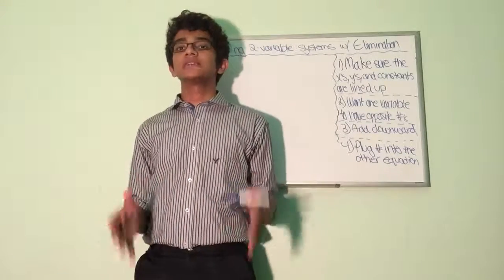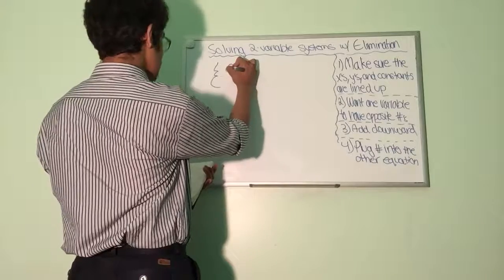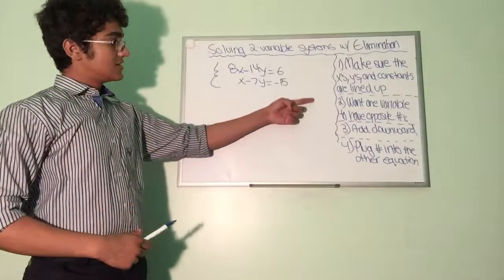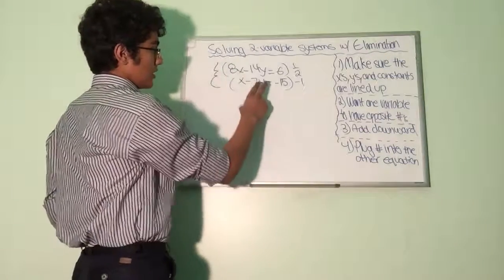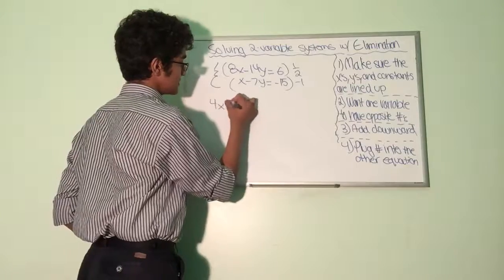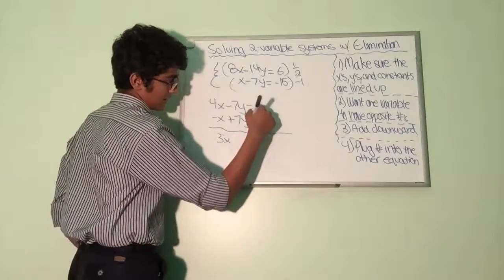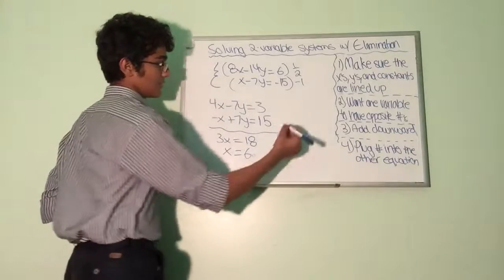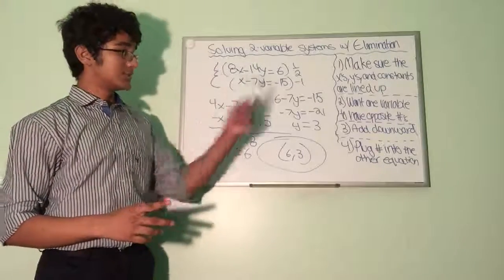Solving 2-Variable Systems: Elimination Method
Step 1: Make sure the X's, Y's, and the constants are lined up
Step 2: Have one variable have opposite coefficients(Yes, I know I said "values" in the video but the proper term is "coefficients") In the video I had the Ys be opposites to make things easier but you could've have had the x's be opposites and could've solved for the Ys instead. Doesn't really matter
Step 3: Add downward
Step 4: Plug the value of the variable you solved for into one of the original equations
Step 5: Put your answer as an ordered pair